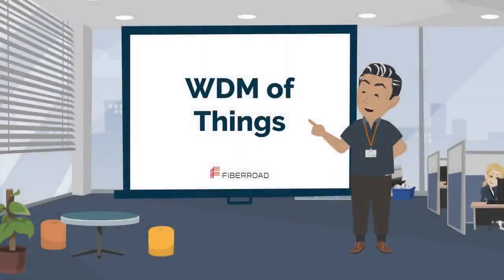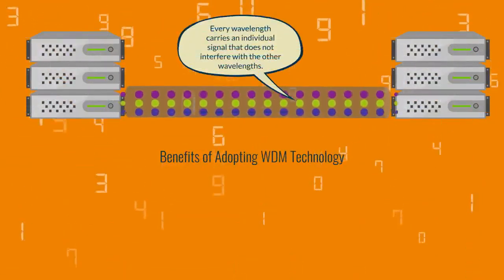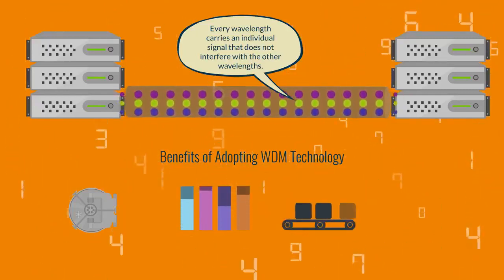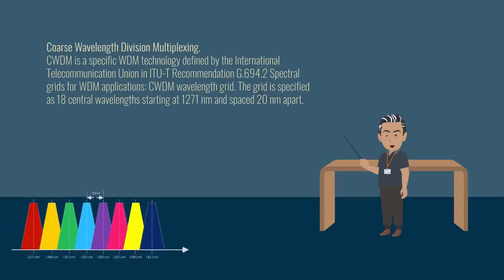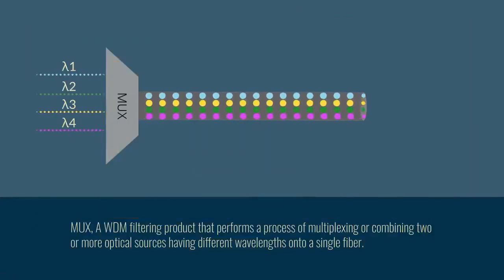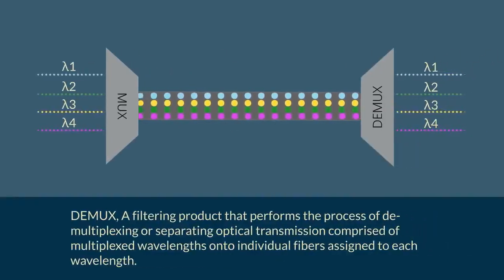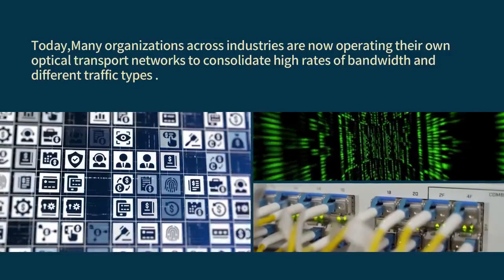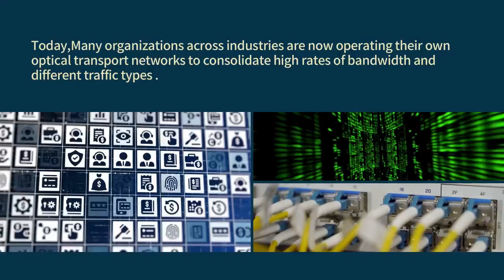Todo lo que necesitas saber sobre CWDM y DWDM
En este vídeo se explican los fundamentos de las tecnologías CWDM y DWDM para multiplexación de longitudes de onda.